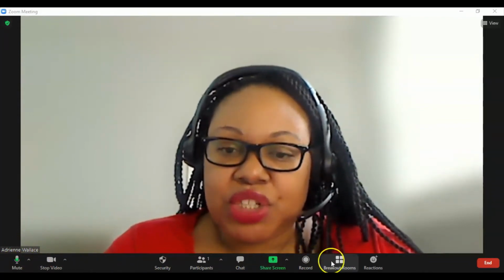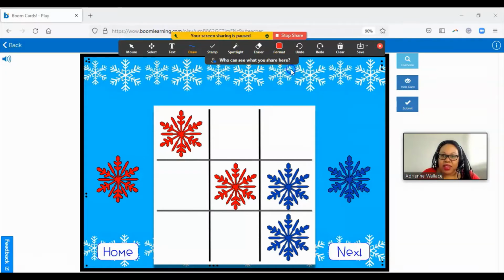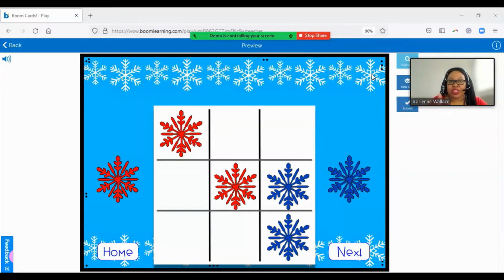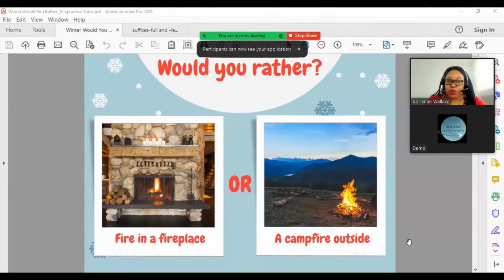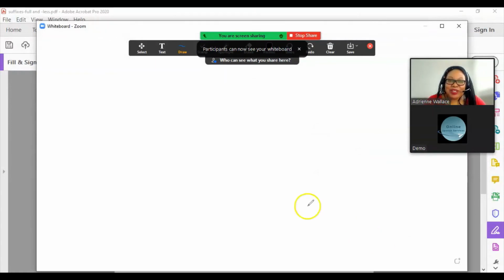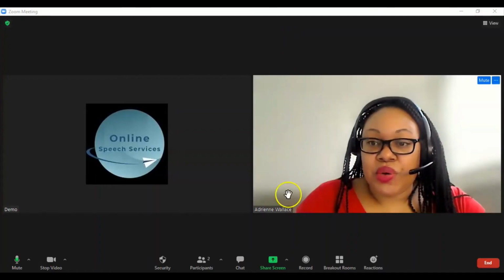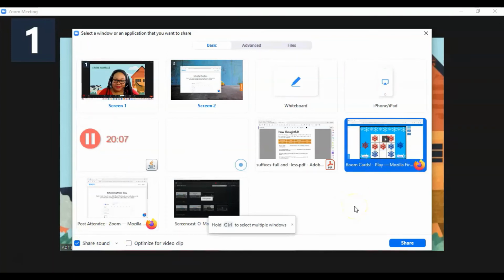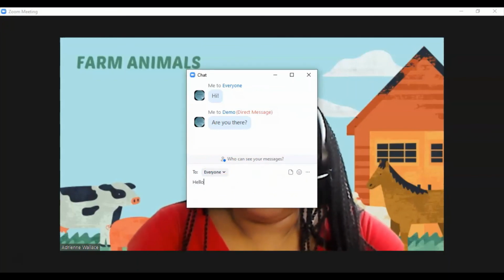How to use Zoom for Teletherapy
This video is an introduction to Zoom basics for telepractice SLPs. This tutorial is perfect for speech-language pathologists who are new to teletherapy or are switching from another telepractice platform. I demonstrate several Zoom features to make your online speech therapy fun and interactive. Here are the topics and timestamps:

Share screen: 1:08
Annotate: 3:07
Remote control: 6:14
Share PDF: 9:15
Whiteboard: 12:35
Using apps: 13:57
Share document camera: 15:57
Troubleshooting tips: 16:51
Virtual backgrounds: 18:50